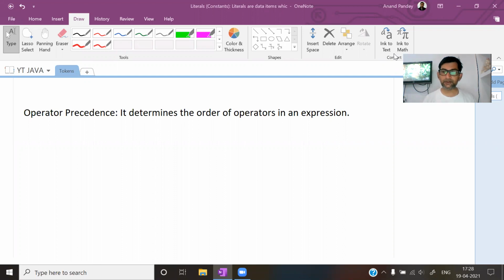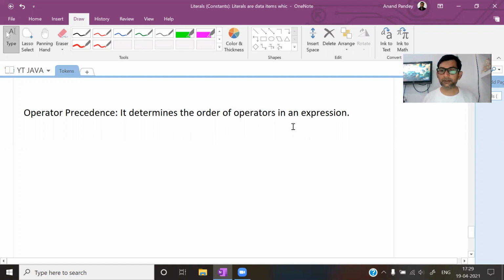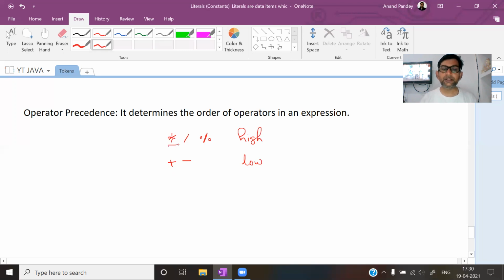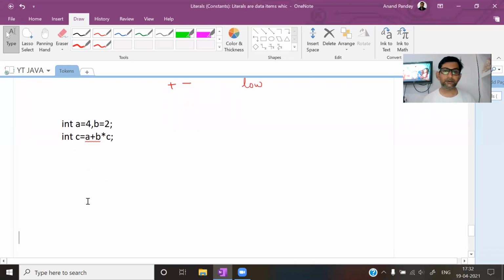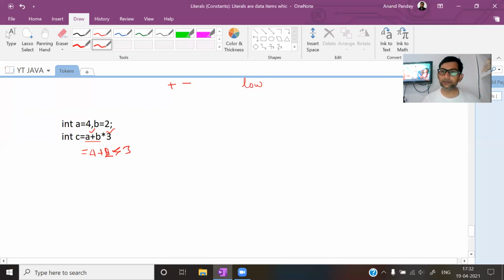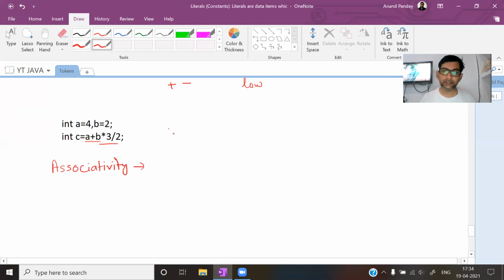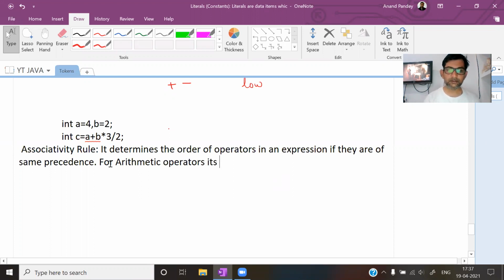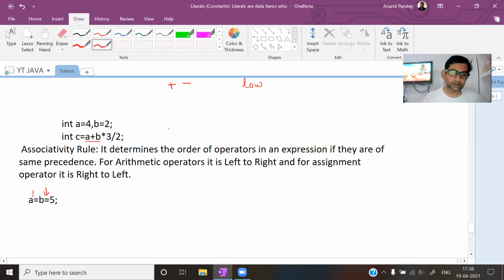Operator Precedence and Associativity Rule